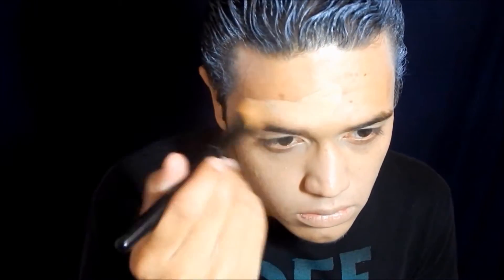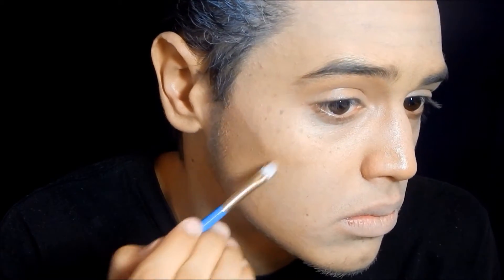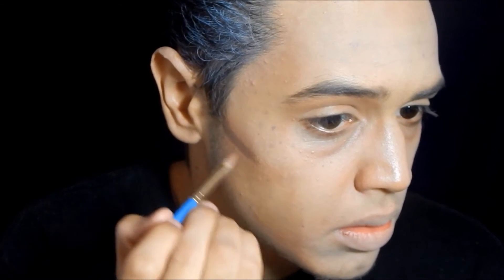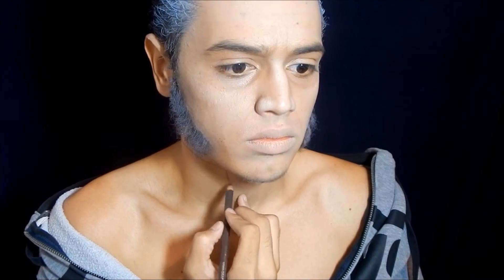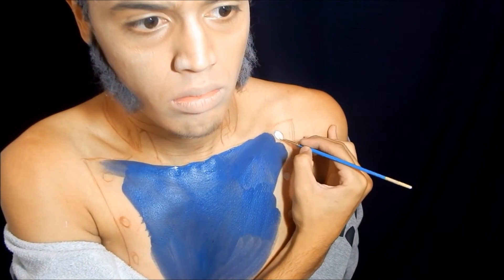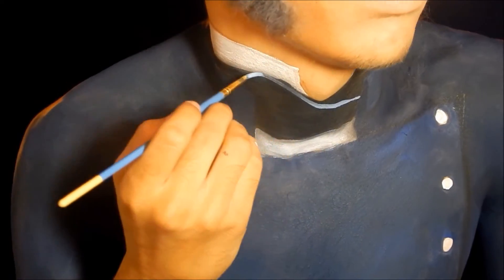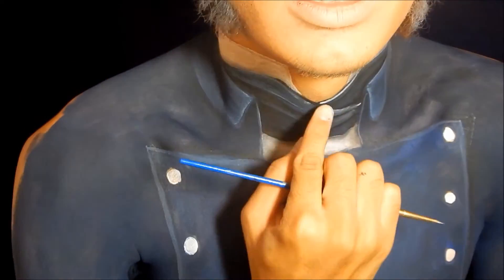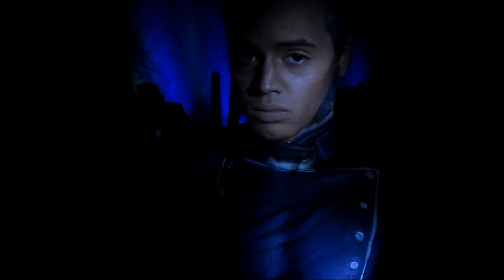Javert makeup/ body paint Les Miserables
Hey everyone :), hope this video is helpful to those who are looking for new body painting or stage makeup techniques.

Products used:
1. L'oreal foundation (my own skin tone)
2. Mehron Paradise paints in Black, Blue, and White
3. Graftobian eyeliner pencil
4. Mehron setting powder
6. Cinema Secrets old age cream makeup stack
7. NYX's Love in Paris eyeshadow palette
8. Skin Illustrator FX Palette (side burns)
9. Graftobian crepe whool (side burns)